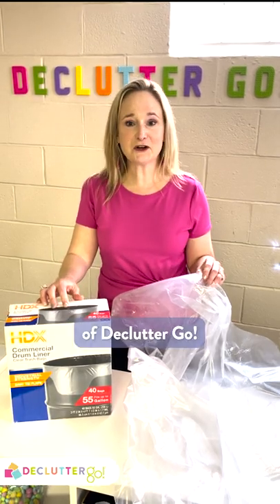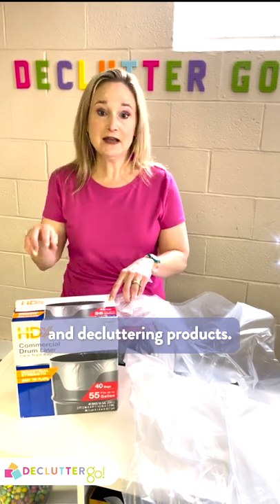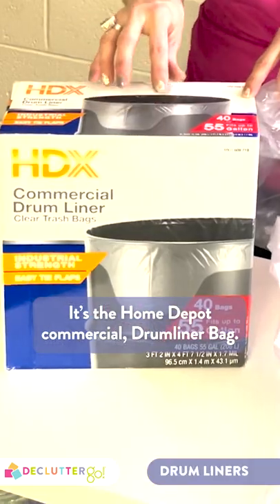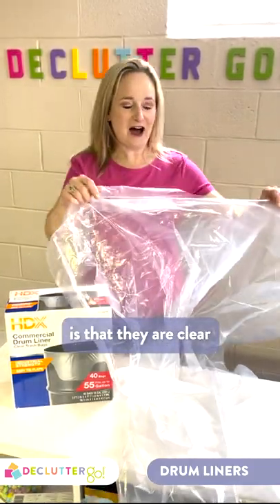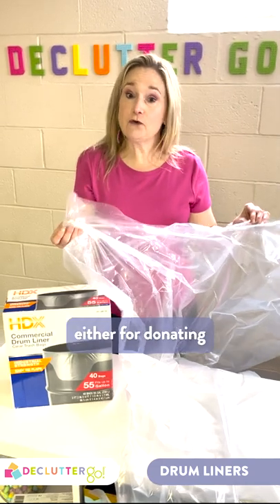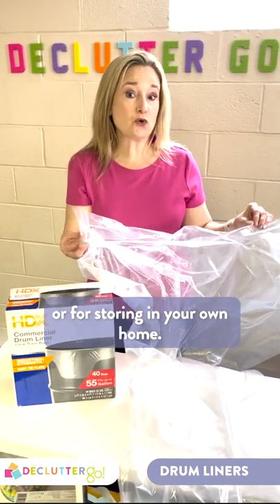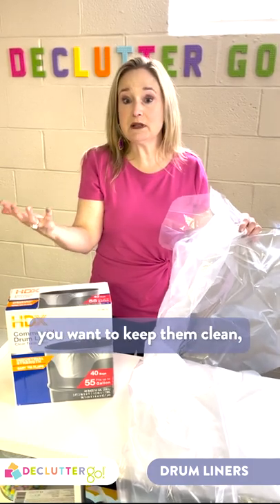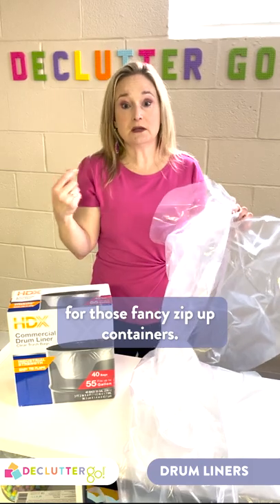CLEAR DRUM LINERS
🏆Lynne’s Favorite Products🏆Moving onto clear drum liner bags! Using @homedepot commercial drum liner bags are sturdy for bulky items. A decluttering must have!